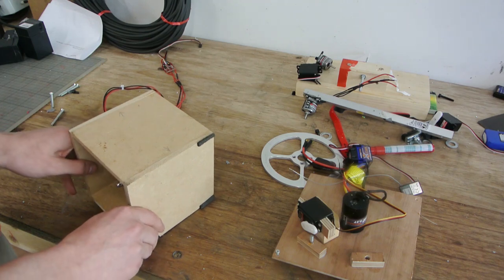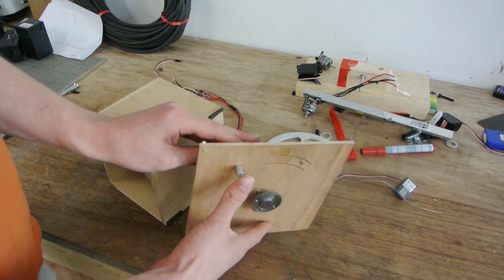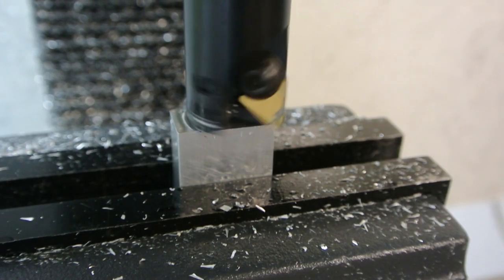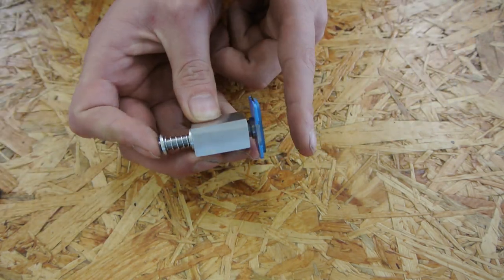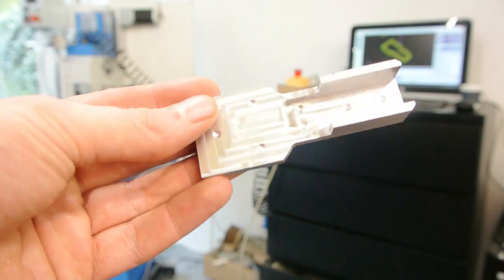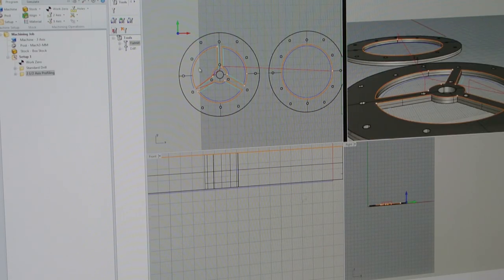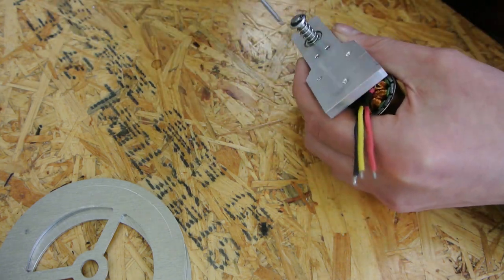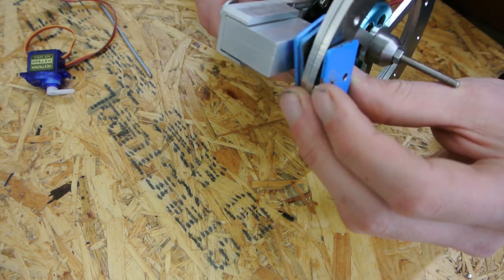making a Rolling Cube : Part 1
First steps in making a remote controlled rolling cube. Quite experimental for now. Not sure if it's ever gonne work :)